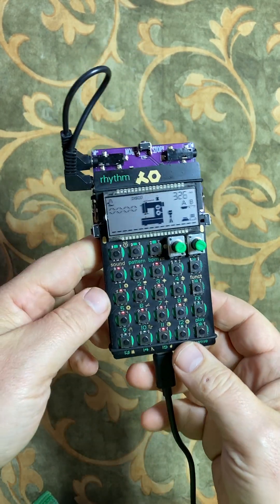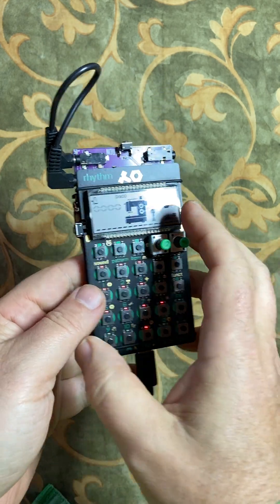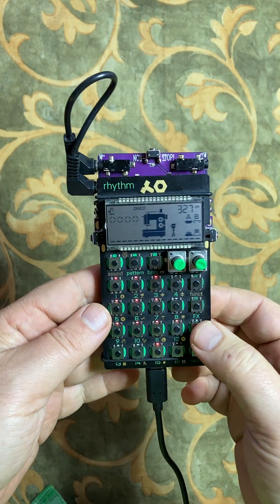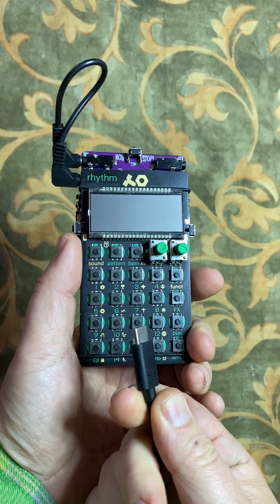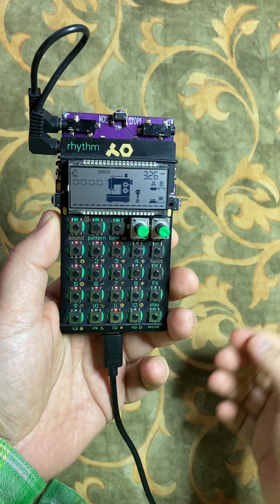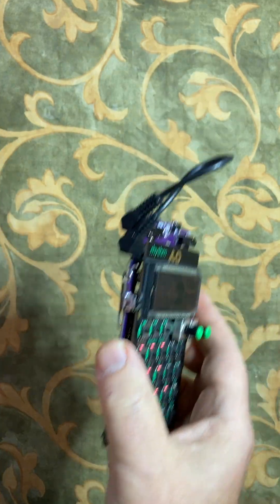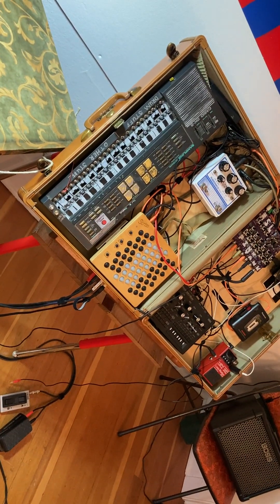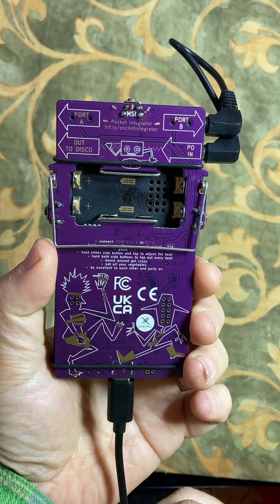USB Power with Pocket Integrator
Pocket Integrator can power your PO without batteries! Here's a quick explainer.